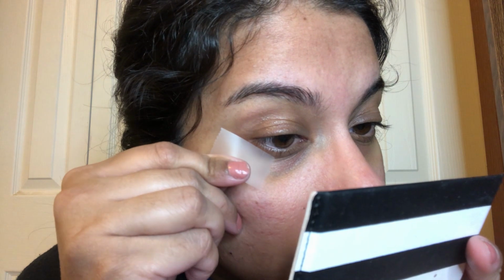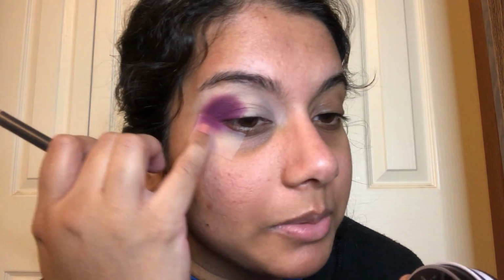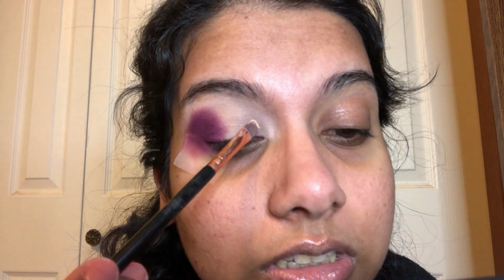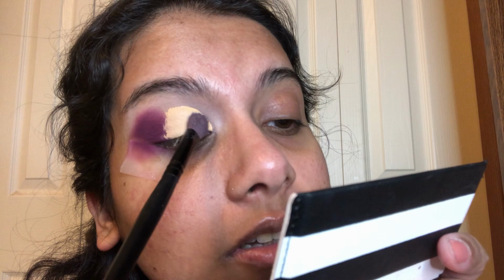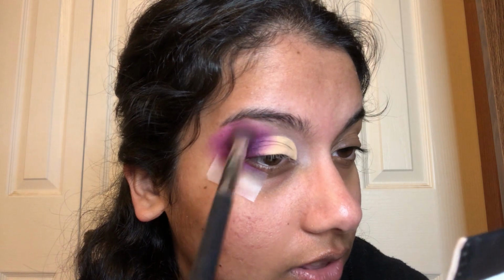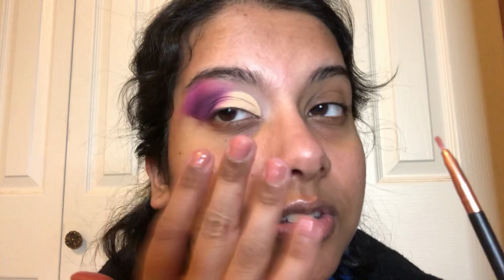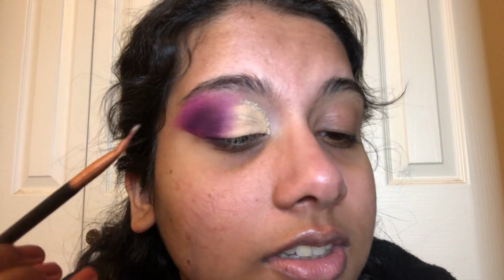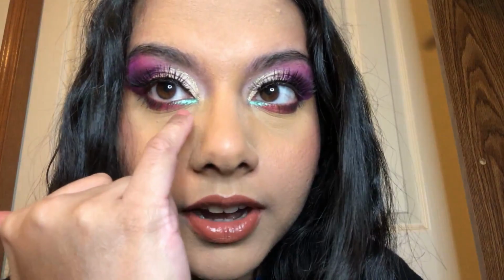Realistic Tutorial from a Beginner - Purple Half Cut Crease WOC Dark Skin Jacklyn Hill Volume 2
Realistic Tutorial from a Non MUA Beginner - Purple Half Cut Crease WOC Dark Skin
Jacklyn Hill Volume 2 Eyeshadow Palette

I'm Deb and I LOVE MAKEUP!! As a WOC, makeup appears differently on my skin - which is darker, consisting of hyperpigmentation, dark spots, texture and unevenness. Up and until this point, I have never done a sponsored video and when I do it, I will do it with the brands I truly love. Lastly, I'm not a pro MUA, I'm still learning and I buy everything with my own money unless disclosed.
I also like to read, write, sing, draw, design, dance, do skincare, do lifestyle, do fashion, do body positivity, do podcasts, think about businesses I would like to run and occasionally workout. As you can tell, I like to do ALL the things!
BTW!! Thank-you for being here & watching my videos! I appreciate your support.
**Edited on Jan 11 2021

CoverGirl TruBlend Matte Made Foundation Comfort Matte Shade T30
Estee Lauder Double Wear Stay In Place Foundation 4W1/4W2 - very yellow but ok!
Maybelline New York Super Stay Full Coverage 320 Honey
- a tad light but the shade 330 Toffee is a bit too dark for me.
I like to match my foundation to my chest area, not my face or my neck due to my hyperpigmentation and dark spots. My foundation shades change from the fall/winter from about an NC42 to an NC45 in the summer as I tan quickly! As such, I am anywhere between the shades NC42 to NC45 throughout the year!

Makeup Foundation NC42 NC45 Reviews Oily Dark Brown Deep Skin Tone